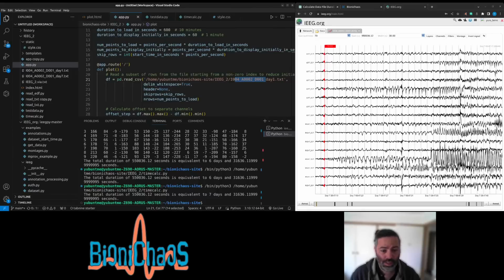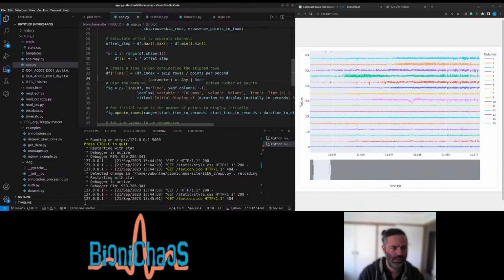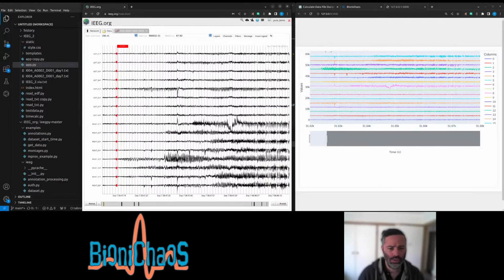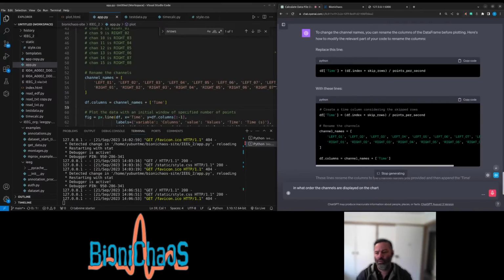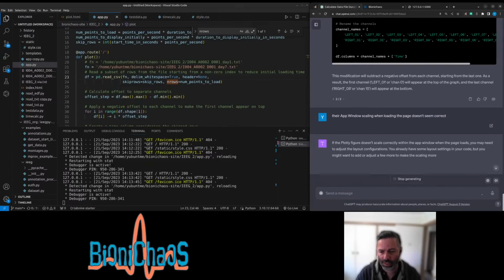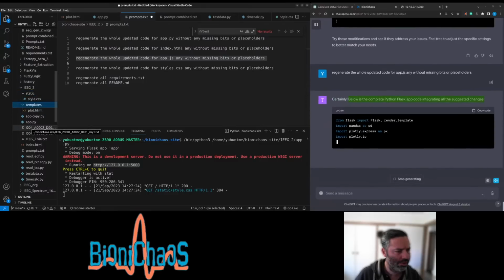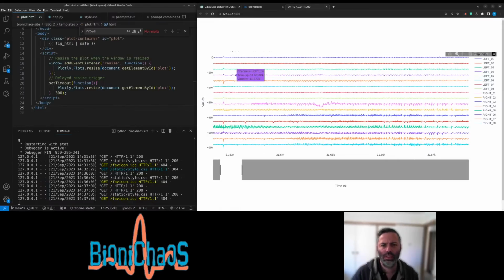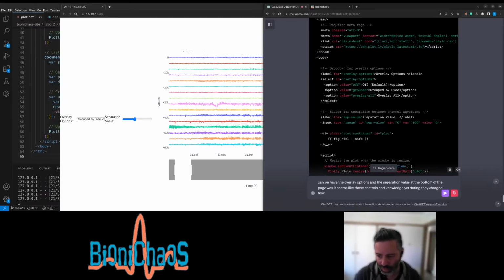iEEG with Seizures Web Application (Plotly Pandas Flask)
1:47: ! The video discusses the analysis of EEG data and the challenges faced in finding metadata.
11:14: 📝 The video discusses making comments and changes to channel names in a dataset.
26:11: 📺 The video discusses troubleshooting and modifying code for a data visualization application.
34:34: 🔧 The video explains how to modify code to change the offset and order of channels in a graph.
42:54: 📐 The video discusses how to make a polyfigure responsive by using CSS and setting the container size.
52:42: ! The conversation is about troubleshooting a mobile background issue in a web page and making adjustments to the code.
1:04:24: 💡 The video explains how to update a chart on the client side using JavaScript in Flask.